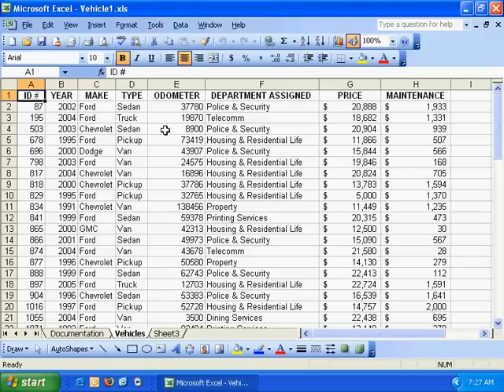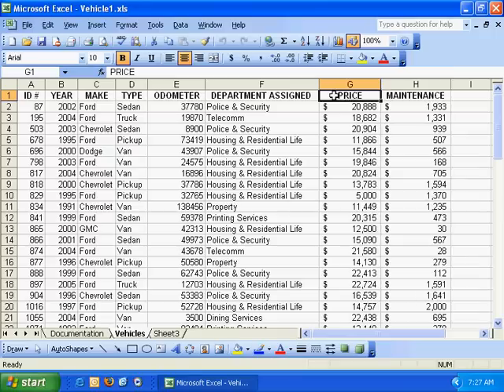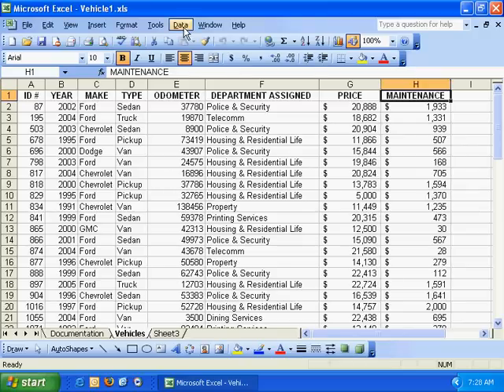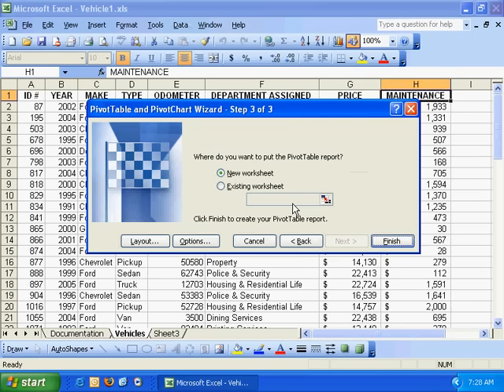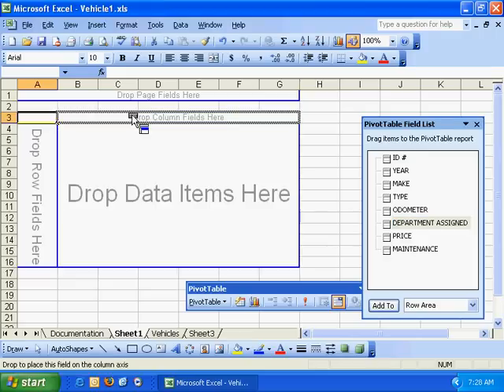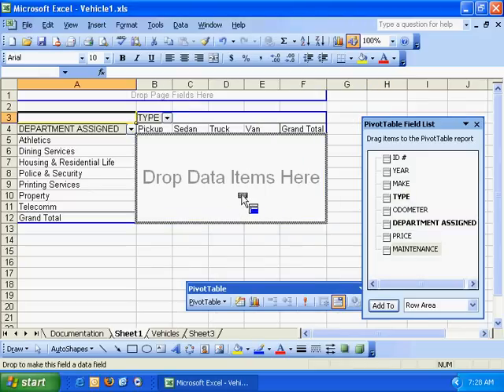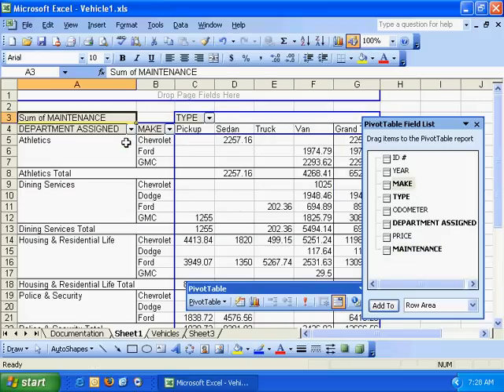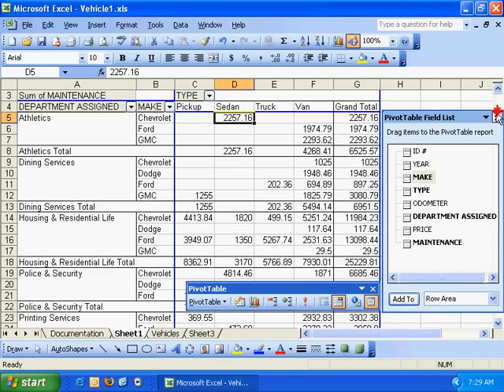Excel Pivot Table